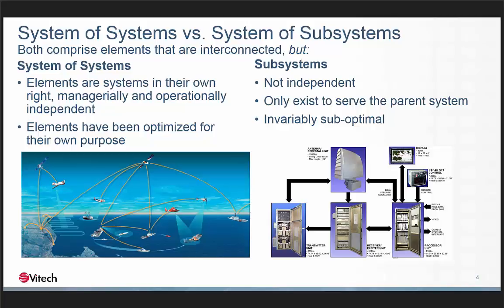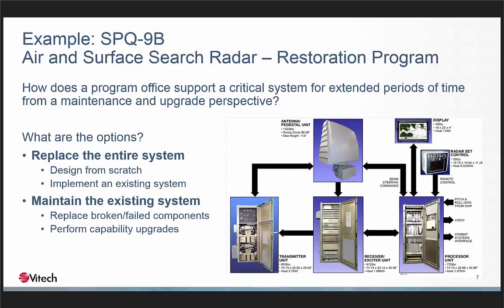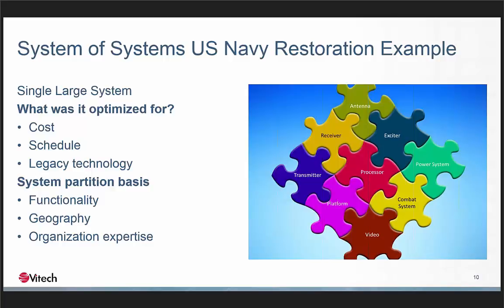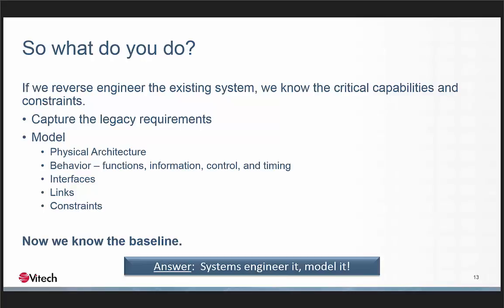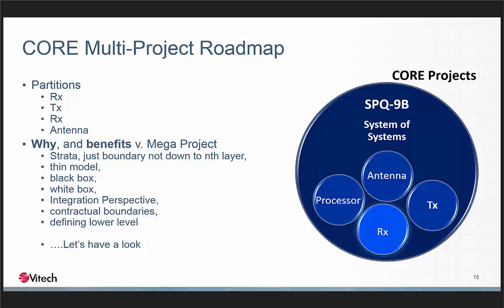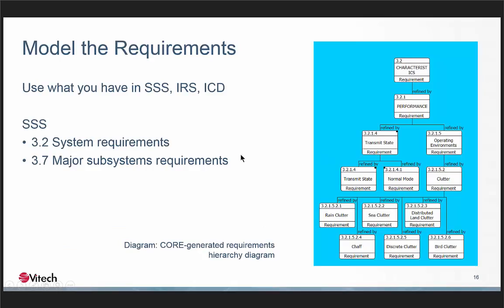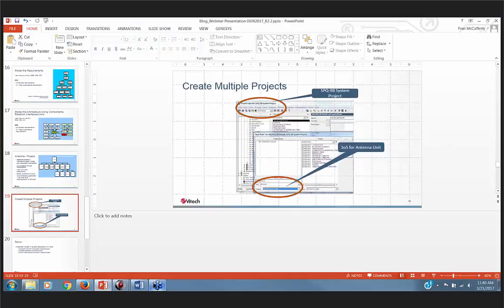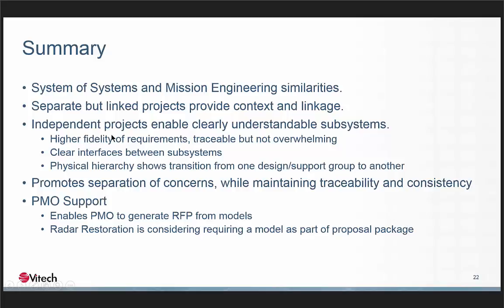How to Engineer a System of Systems Using CORE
Establishing the framework for affordability is key in applying model-based systems engineering. Legacy systems are increasingly challenging to maintain in light of obsolescence, and Mission Systems Engineering objectives provide a direct on-ramp to system lifecycle affordability through modularity and competition.

Application of Model-Based Systems Engineering (MBSE) enables program offices to completely establish clear subsystem boundaries, capabilities, performance, and physical characteristics. MBSE will also enable straightforward technology insertion (New Missions), and obsolescence mitigation (Sustainment). MBSE provides the methodology and infrastructure to achieve the objectives. A secondary MBSE benefit is to enable program offices to compete subsystem upgrades and replacements that include small business participation. Competition at the subsystem level for major procurement items allows the government to compete acquisitions at the subsystem level, leading to improved capability at a better price.

Note: This webinar has CORE-related content.